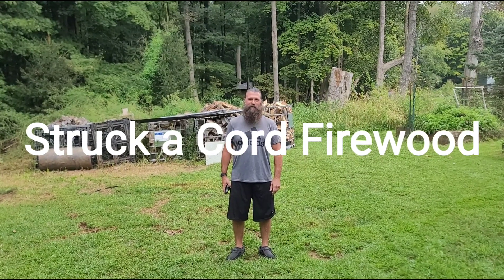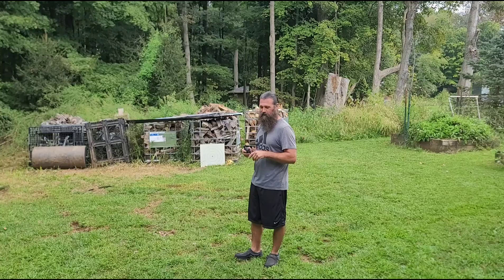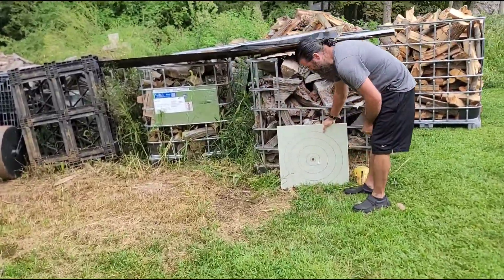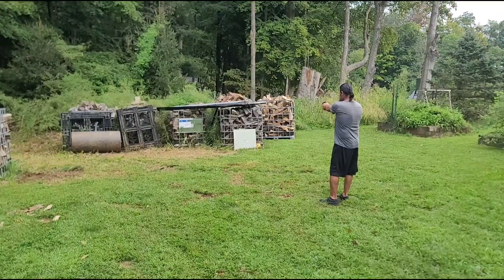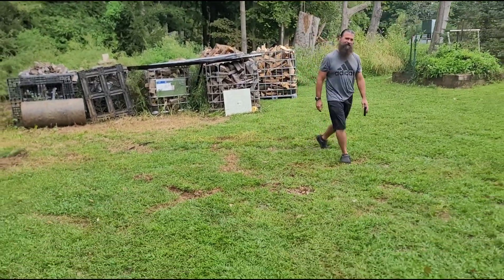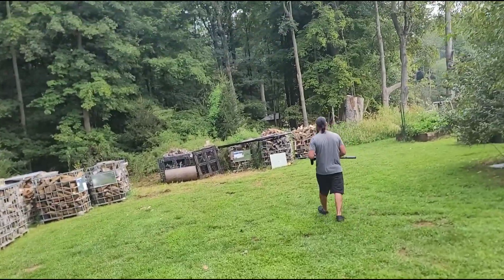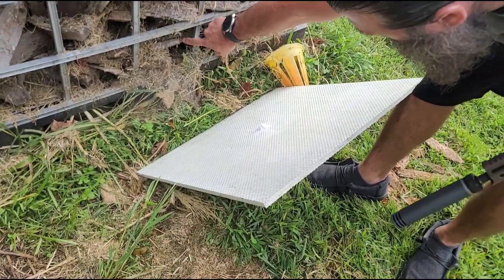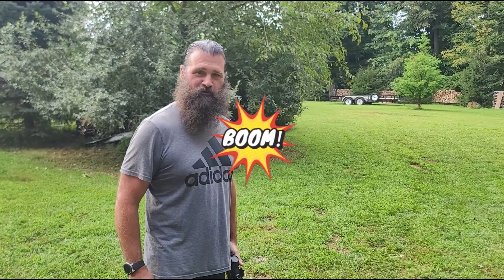3 different guns vs bullet proof sheetrock